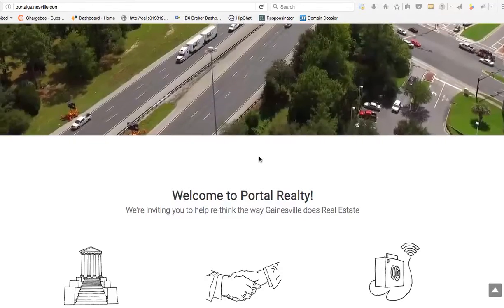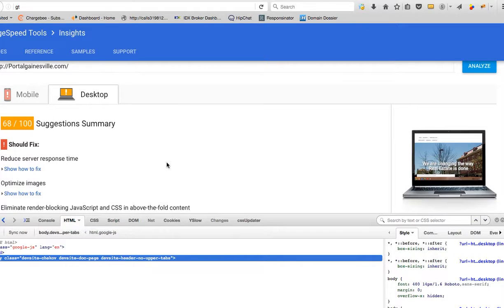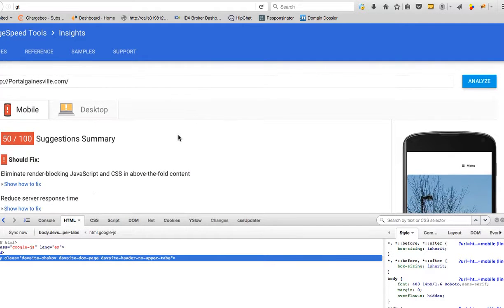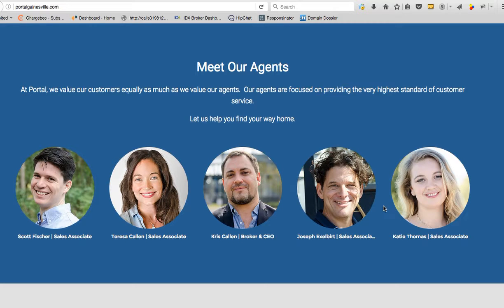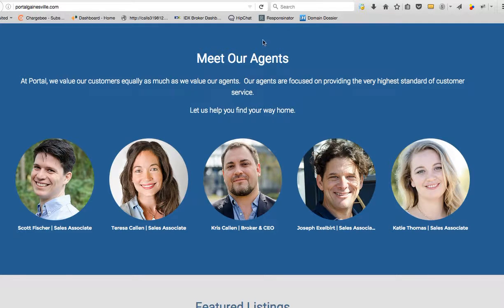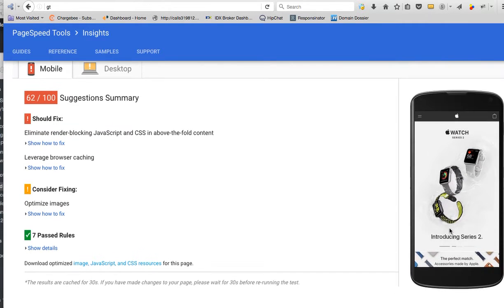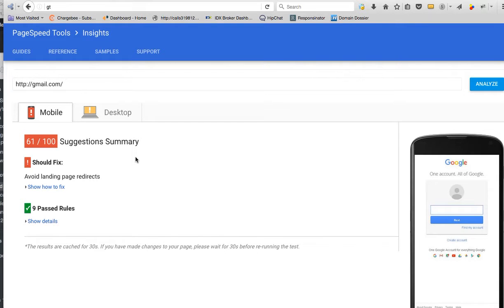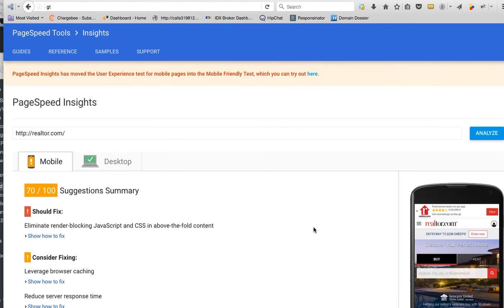WordPress Speed Tools and Analysis IDX Broker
Get our Speedy IDX Broker Widget tool and make your website faster.